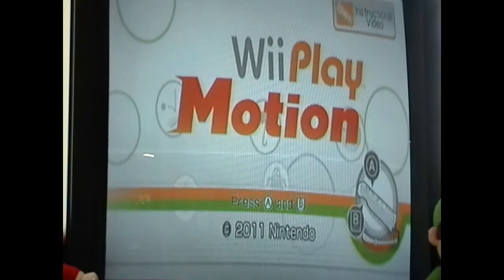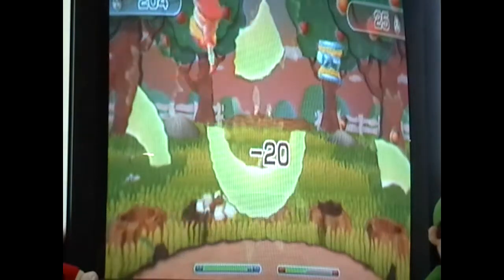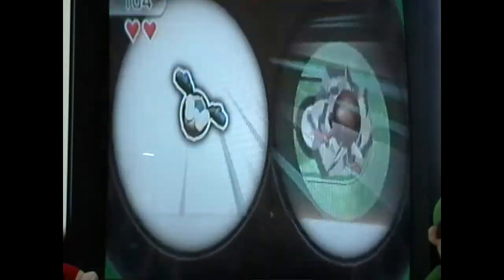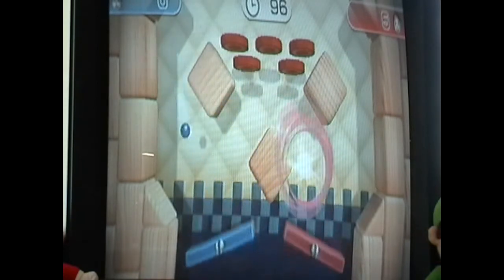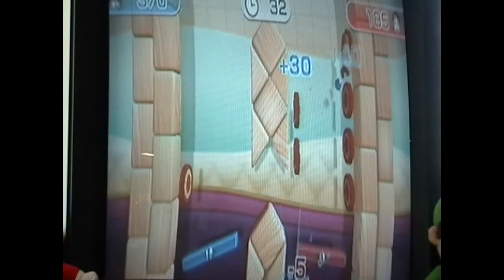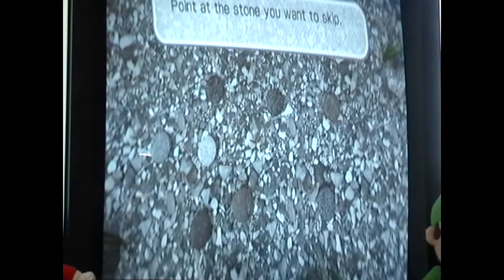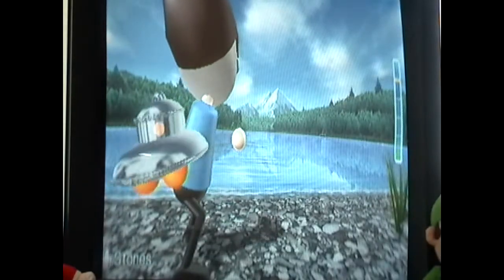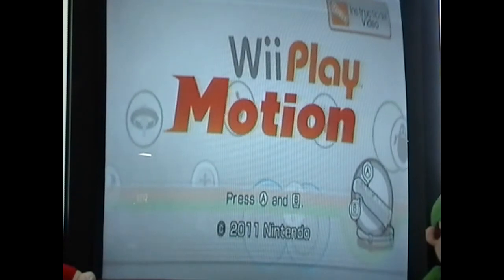Weekend Celebration #110 Part 2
Special Guest: ilovedsi1
Skype Name: TheZachman18
Google+: Zach Peters